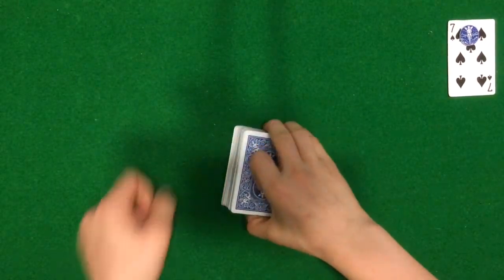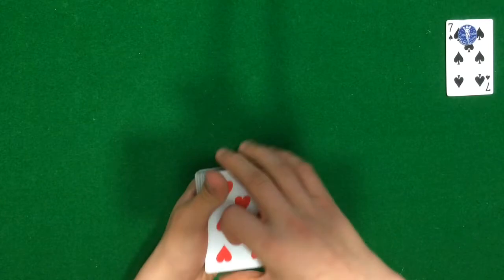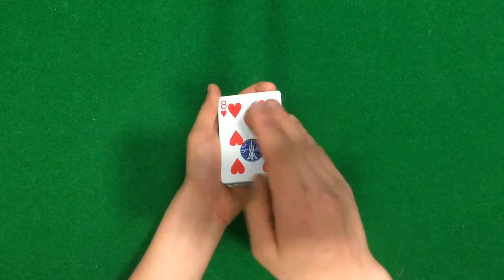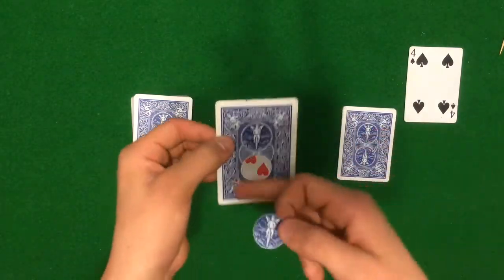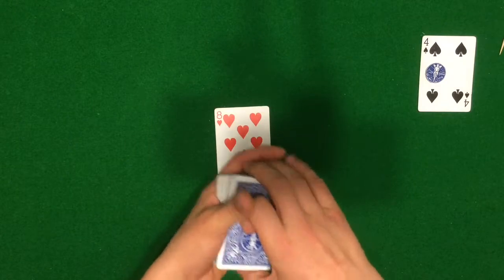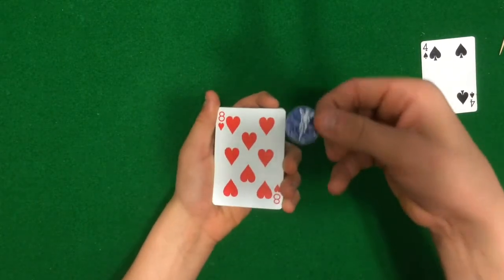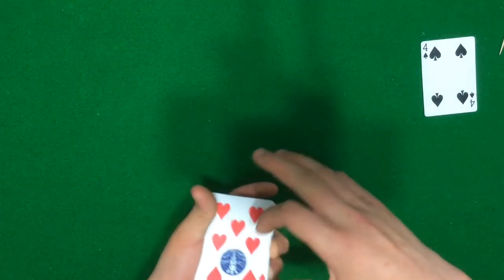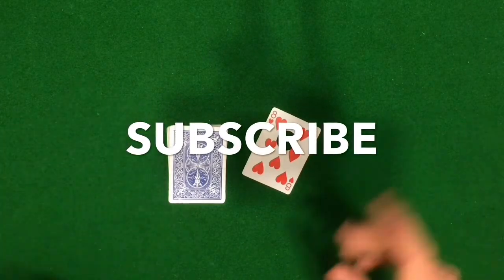Incredible Hole in Card Illusion Trick Tutorial